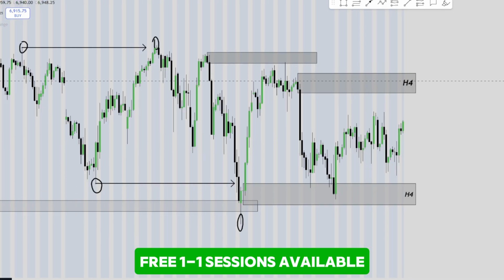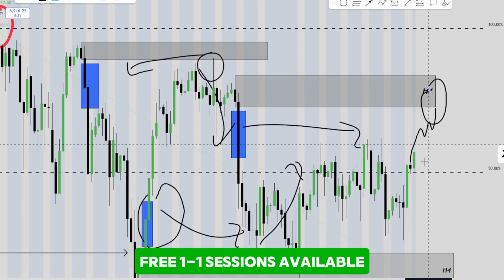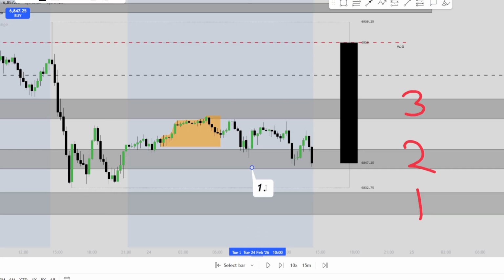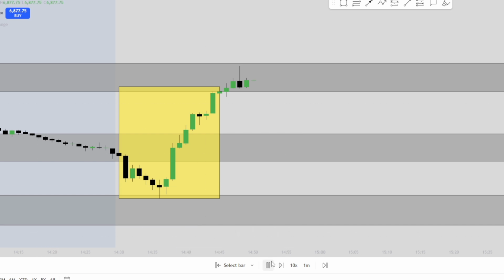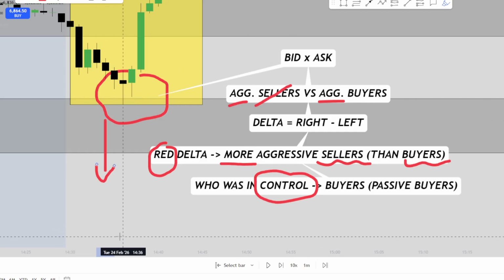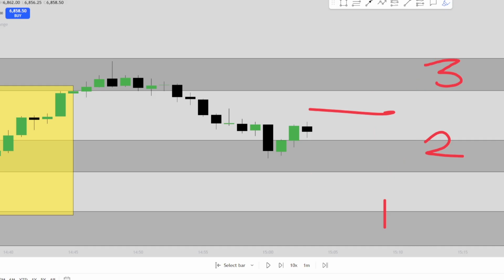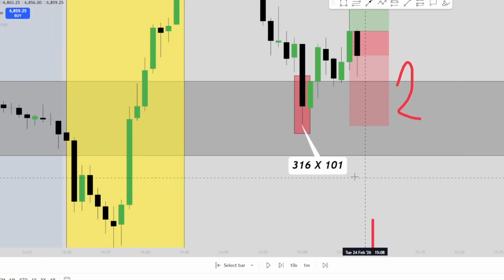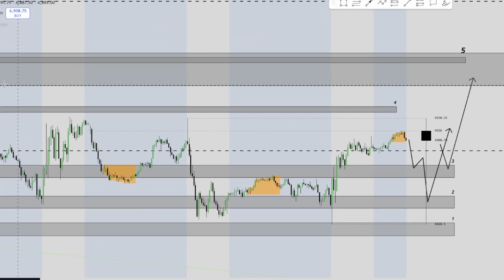The THREE Step System to go Full time: Part THREE